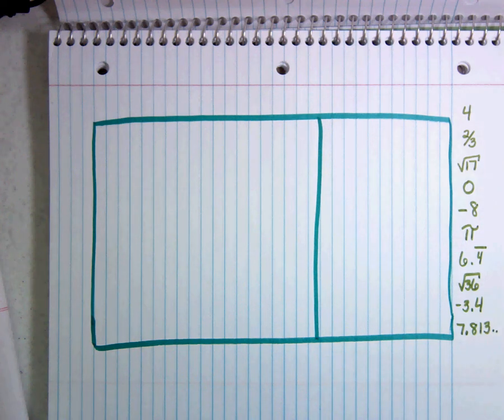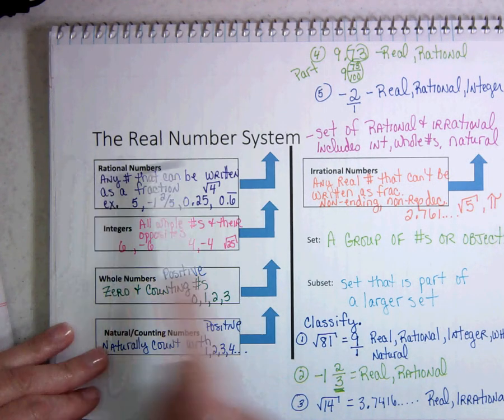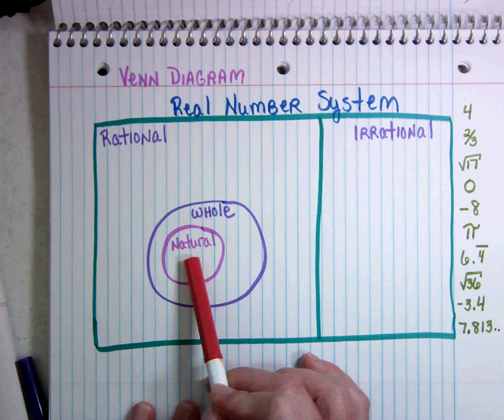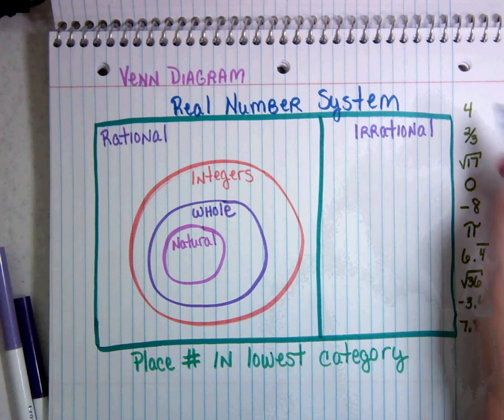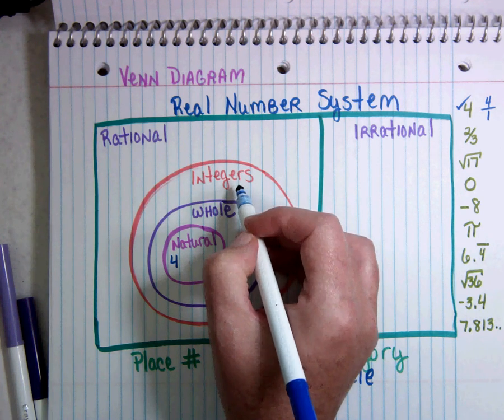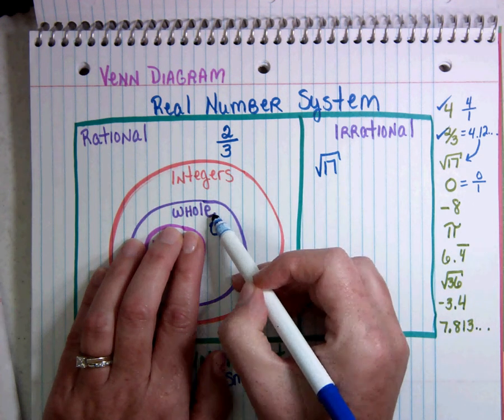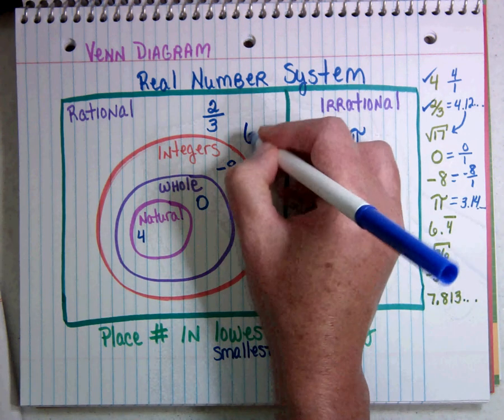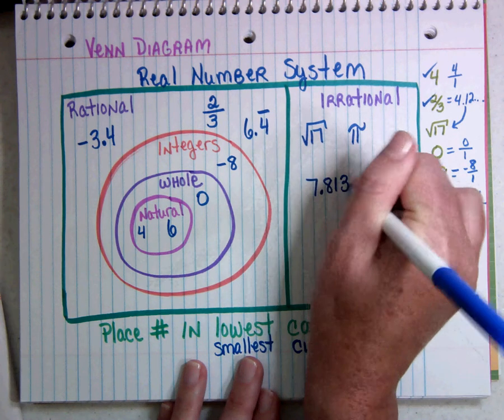Venn Diagrams and Real Numbers